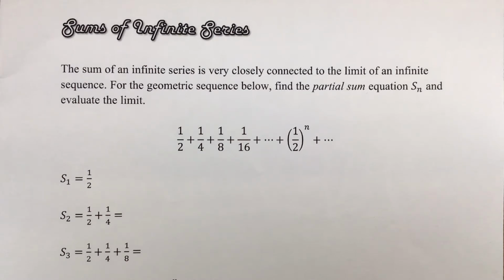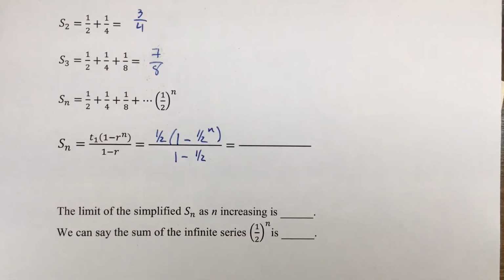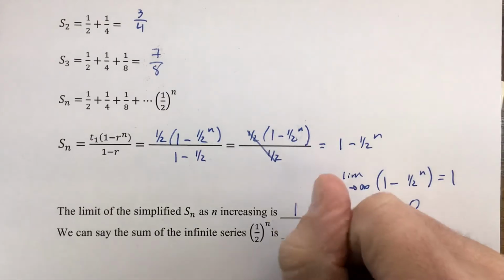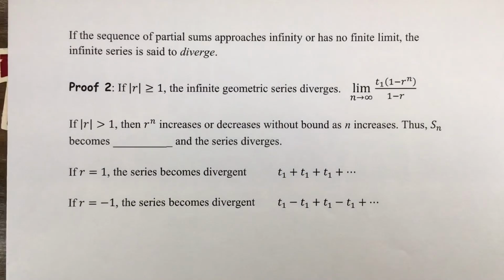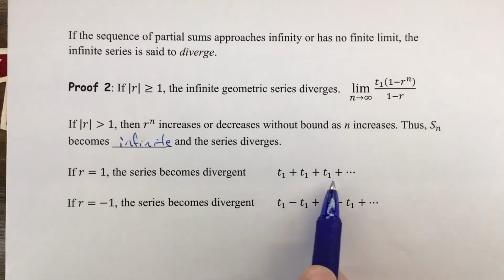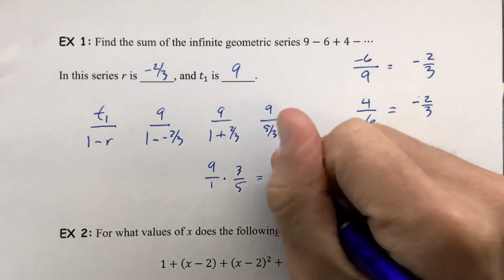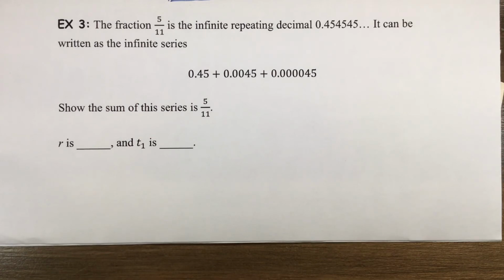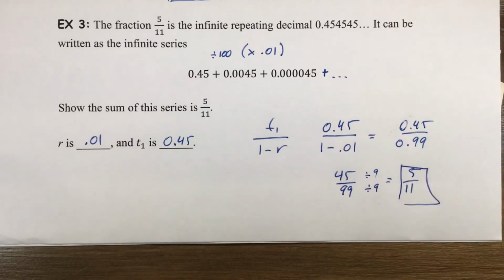Precalculus: 7.5 Sums of Infinite Series